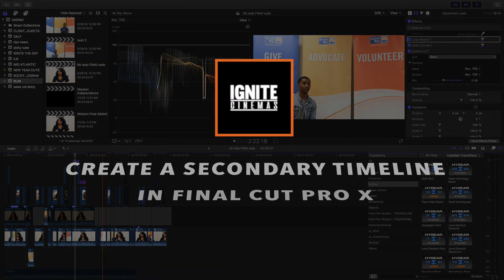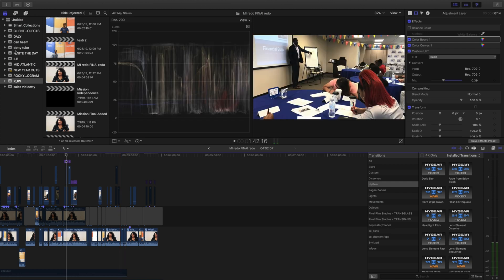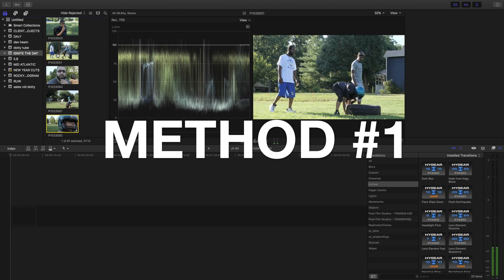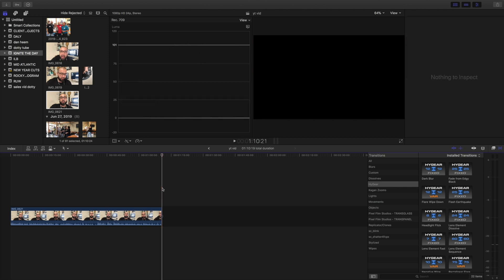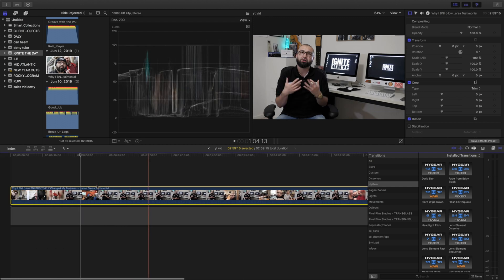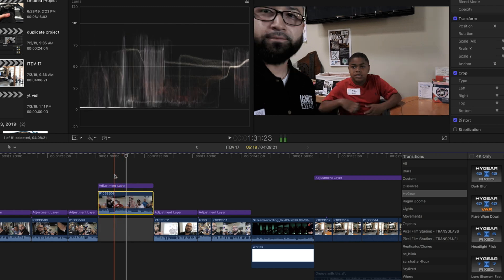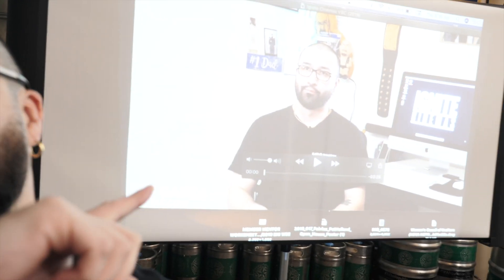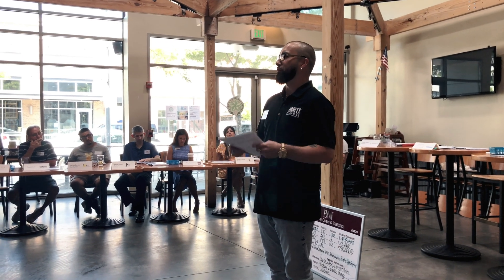How To Create A Secondary Timeline In Final Cut Pro X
In this video tutorial I teach how to utilize the MAGIC of the SECONDARY TIMELINE for all your projects using Final Cut Pro X.